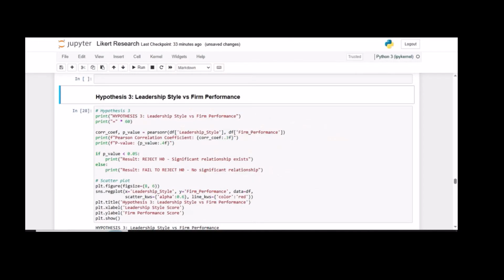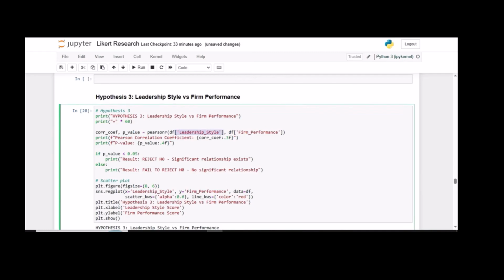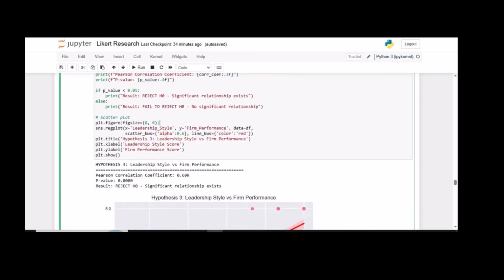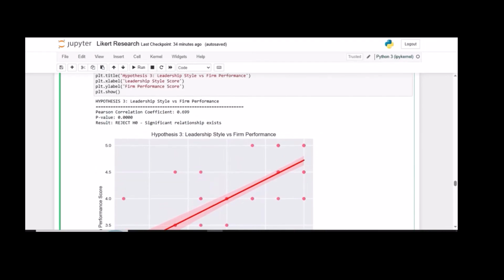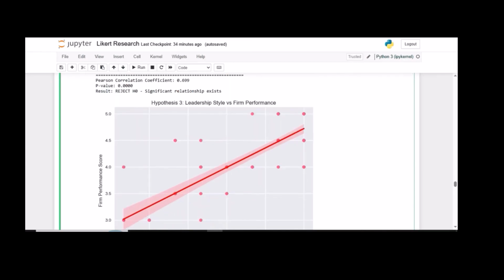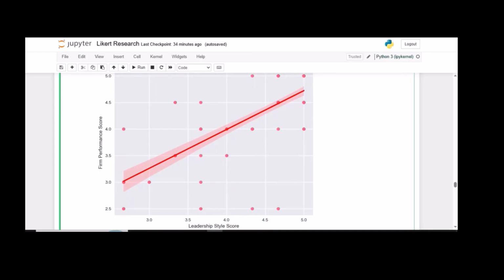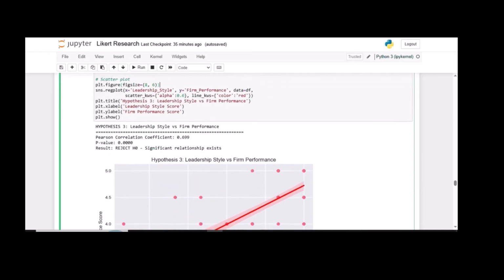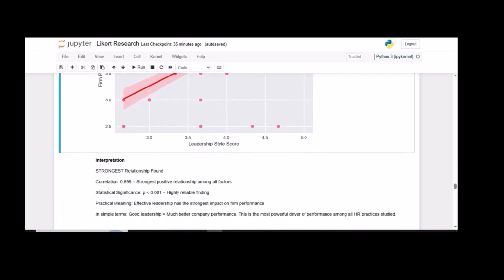Part 15: Hypothesis 3: Leadership Style vs Firm Performance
Follow along as we uncover how Training, Motivation, and Leadership and HRM Performance actually impact company performance. Perfect for managers, researchers, students, and anyone who wants to make data-driven decisions with confidence!